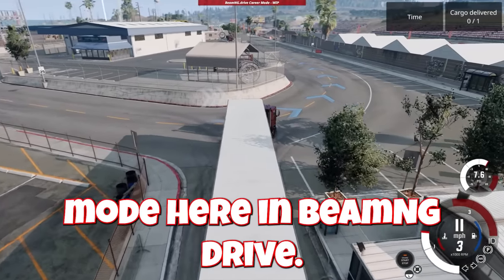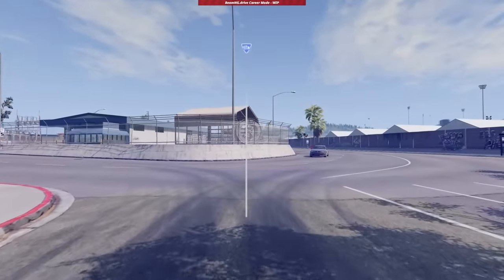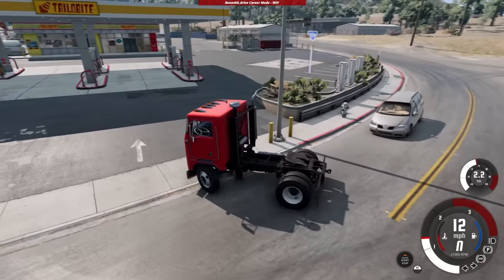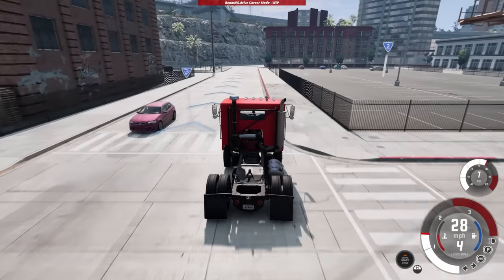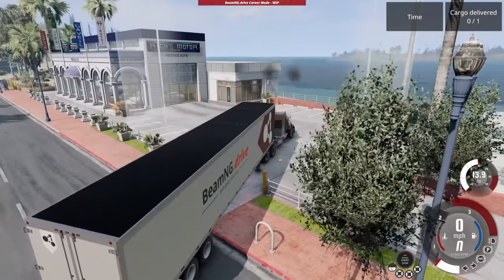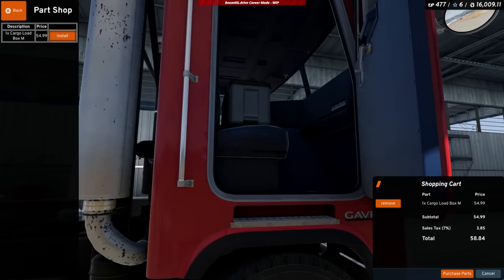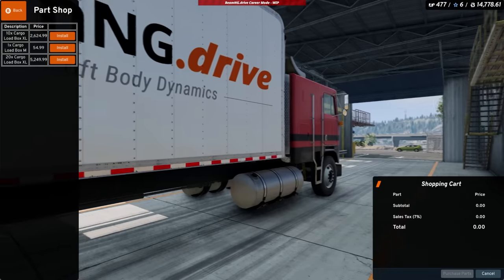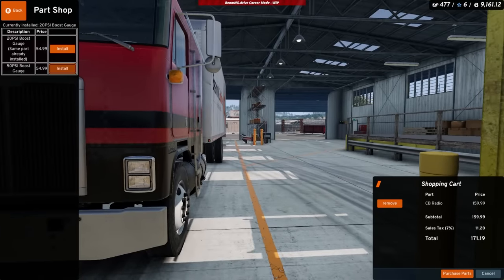I Unlocked the NEW Truck Career Mode in BeamNG Drive and It's AWESOME!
I Unlocked the NEW Truck Career Mode in BeamNG Drive and It's AWESOME! Today we are checking out the Beamng 0.31 update. We try out the new career mode which is a wip and try to buy a T-series remake.